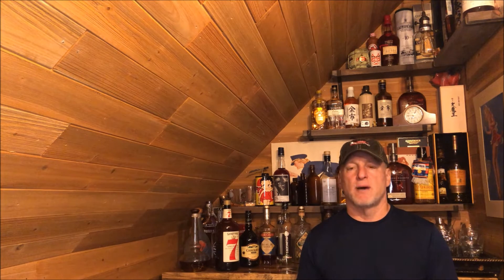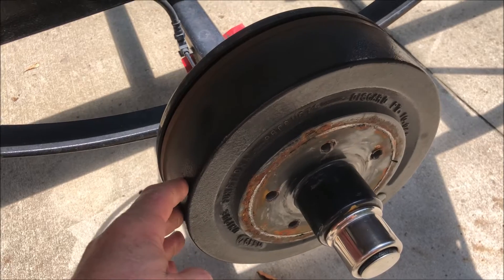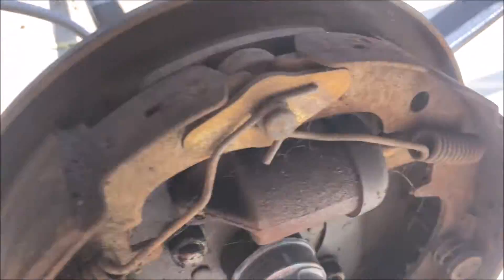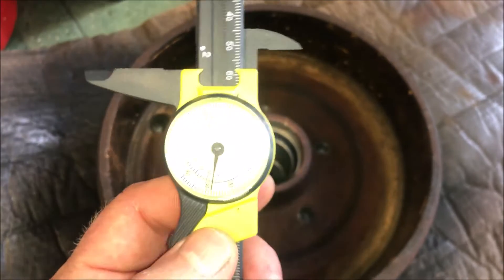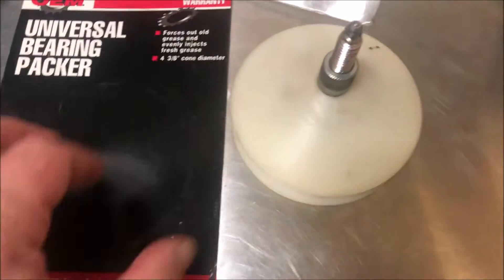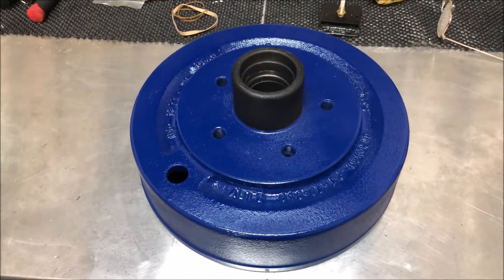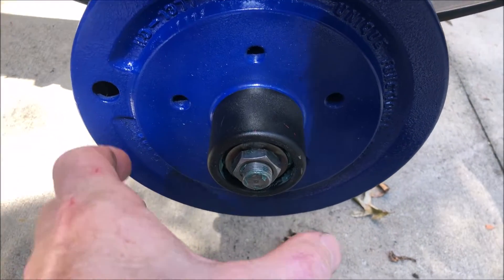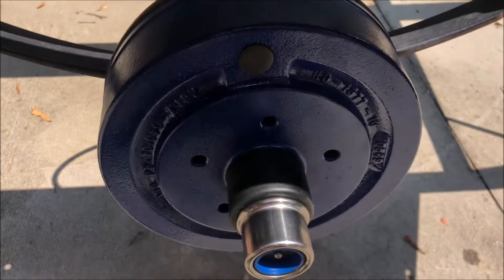How To Remove, Adjust Unique Functional Products Boat Trailer Drum Brakes & Pack Bearings HD-1377-10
00:00 Introduction To Boat Trailer Brake Maintenance
00:37 Unique Functional Products Drum Brakes Model HD-1377-10
01:11 How To Remove Unique Functional Product Brake Drum Hub Model HD-1377-10
02:11 Unique Functional Products Drum Brake Hub Bearing Seal
02:31 How To Measure For Replacement Drum Brake Hub Bearing Seal
03:14 How To Clean & Repack Wheel Bearing
03:57 How To Install Brake Drum Wheel Bearing Seal
04:32 How To Adjust Unique Functional Products Drum Brakes
05:12 How To Properly Torque Drum Brake Bearings Model HD-1377-10

Bearing Seals
Parts Cleaner
Cotter Pins
Bearing Grease Packer

Driving Intelligence @:
- eBay Store